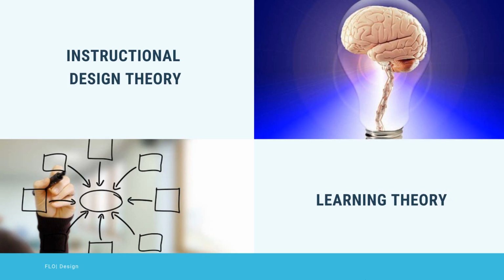FLO 1 Part 4: Connecting Learning Theories to Instructional Design